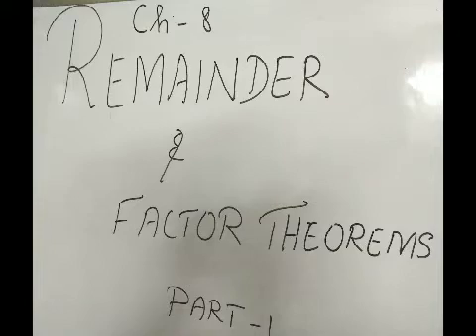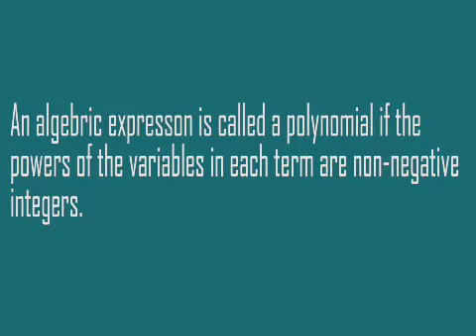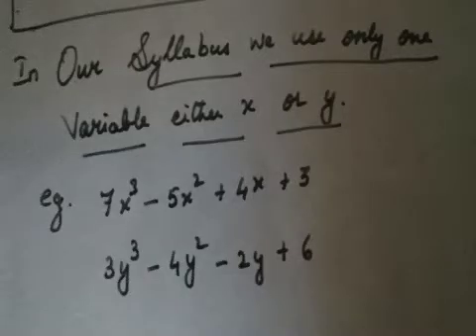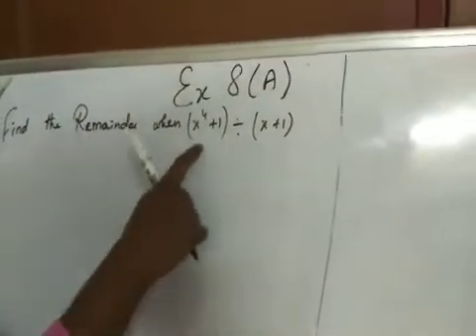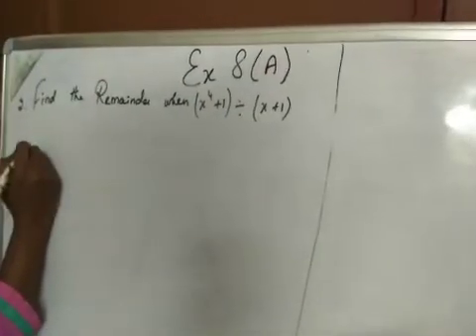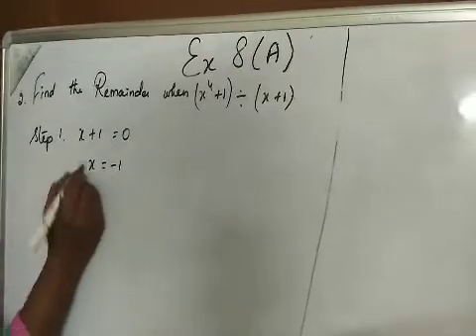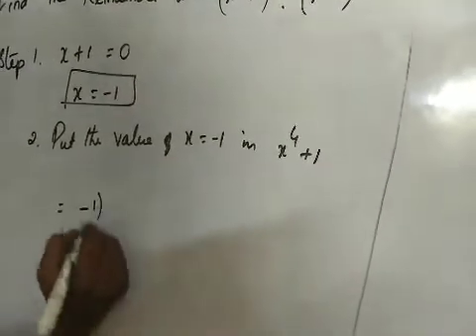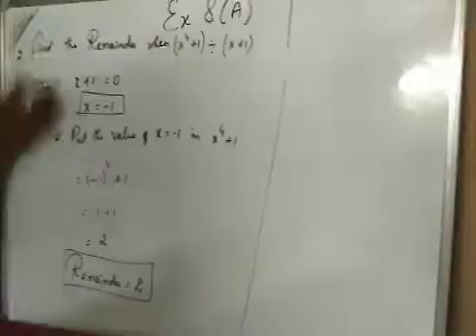Class-10, Subject-Maths Video-8, Chapter-8, Exercise-8(a), Part-1 by Mrs Inbalata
Video no. 8,class-10,ch-8, exercise 8(a),part-1,by Mrs Inbalatha